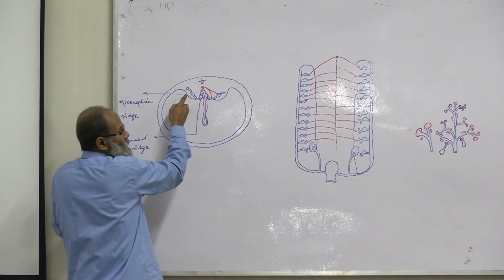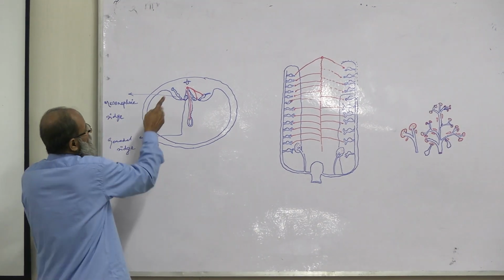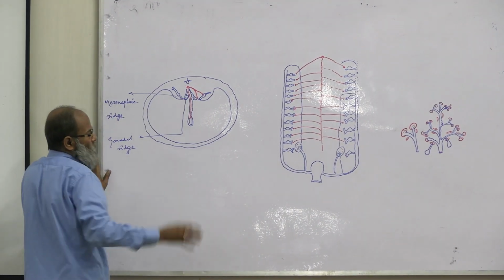Lecture On Kidney Development & Anatomy: From Embryo to Adult + Function & Anomalies | MBBS | TSMC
Uncover the incredible journey of kidney development and explore its vital anatomy and functions! This video takes you through the different embryonic stages of kidney formation, explains key anatomical concepts, and touches on important clinical considerations and anomalies.

In this video, you will learn about:

Kidney Developmental Stages: Understand the three successive stages of kidney development in the embryo: the pronephros, the mesonephros, and the metanephros. Learn which stage ultimately forms the permanent kidney.
Urinary and Genital System Relationship: Discover the close developmental relationship between the urinary and genital systems, both arising from the intermediate cell mass, and how the development of one influences the other.
Metanephric Kidney Development: Delve into the detailed development of the metanephric kidney. Understand how the metanephric blastema interacts with the ureteric bud to form crucial structures like the major and minor calyces and collecting tubules. See how cell clusters within the metanephric cap develop into renal vesicles that connect with the collecting system.
Onset of Kidney Function: Learn at what stage of gestation the fetal kidney begins to function.
Polycystic Kidney Development: Understand how obstructions between the excretory and collecting parts of the developing kidney can lead to the formation of cysts, resulting in polycystic kidney disease.
Kidney Ascent: Follow the process of the kidney's ascent from its initial position in the pelvic cavity to its final location, and how this movement is influenced by structures like the enlarging ureter and changes in blood supply.
Floating Kidney: Learn about the condition of a floating kidney, where a perineal fold attachment can cause excessive kidney mobility, potentially leading to twisting of blood vessels and the ureter.
Clinical Significance: Gain insights into the clinical importance of understanding kidney development and anatomy, including potential risks like ureter injury during surgical procedures such as myomectomy.
This video is an essential resource for students of embryology, anatomy, urology, nephrology, and anyone interested in the complex process of kidney formation and its clinical implications.

Real Class room Demonstration/Lecture On: (ANATOMY)  DEVELOPMENT OF KIDNET WITH APPLIED IMPORTANCE
BY- DR. SHANTANU CHAKRABORTY